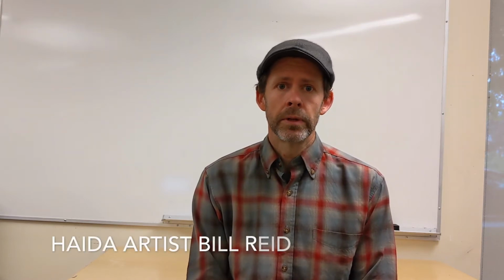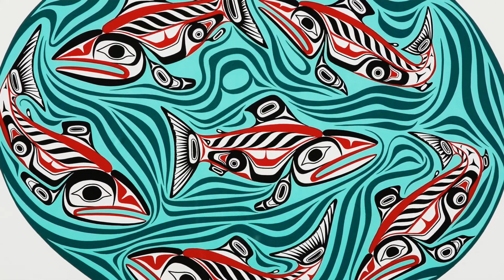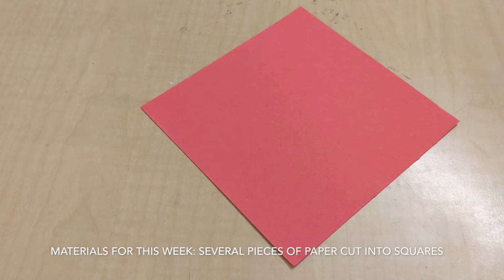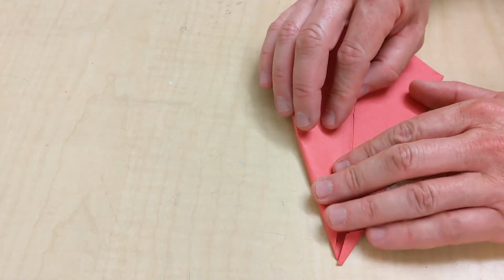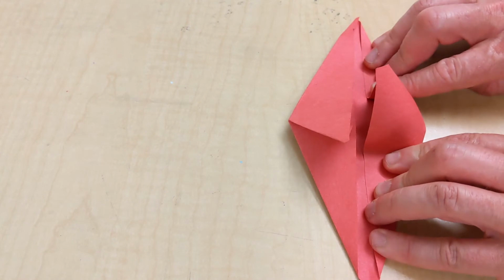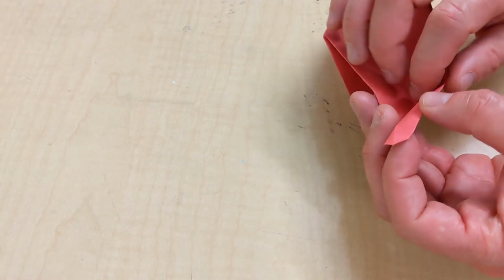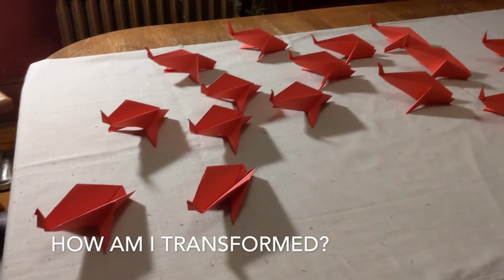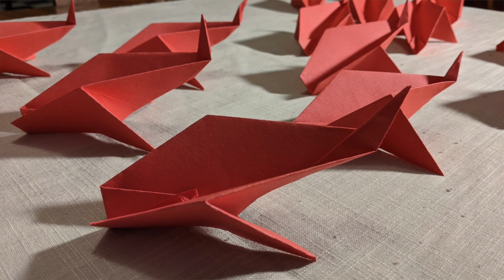AFK from Home (video 8)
This week Daylen is inspired by Yaahl Sgwansung - Bill Reid and Gu Xiong to create an installation of salmon. What are we learning from our collective pause on our journey through life?